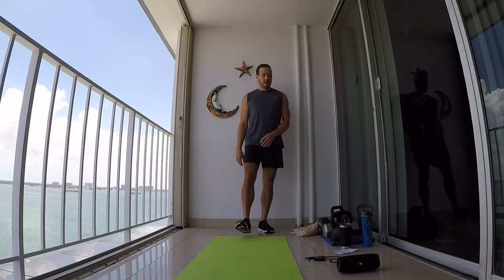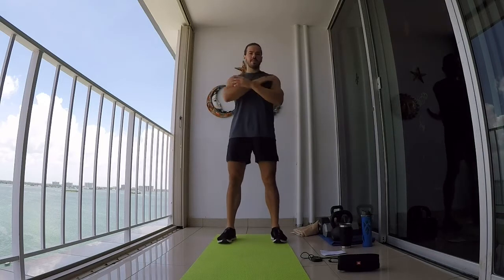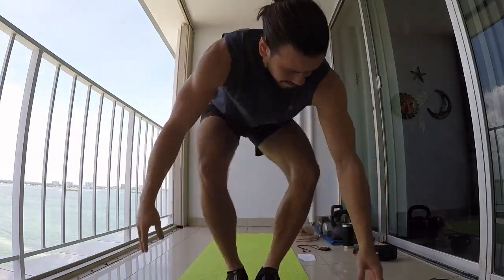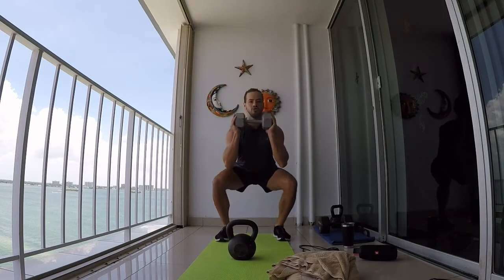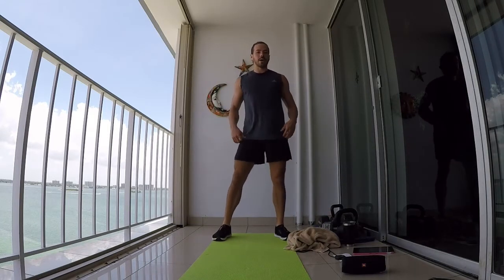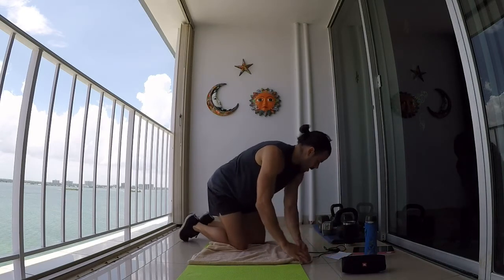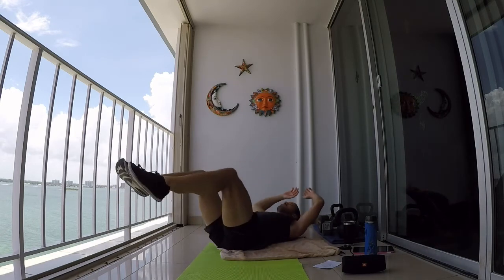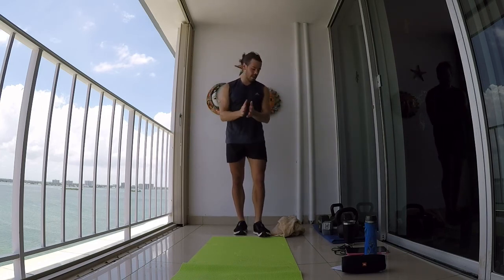DOUBLE LADDER WORKOUT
Here's an interesting take on a ladder workout with ascending and descending reps.
This gets spicy real quick.